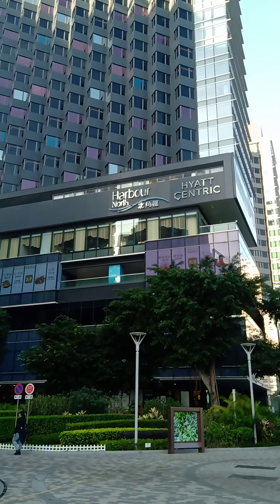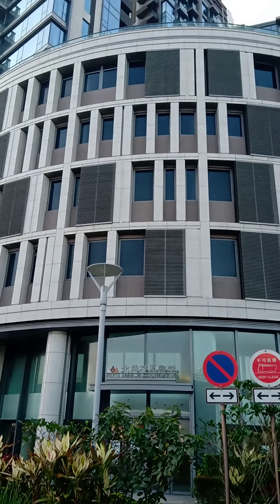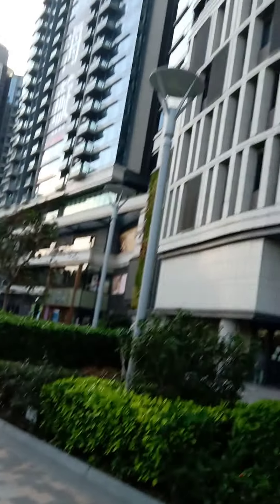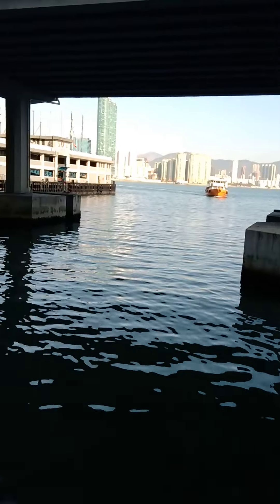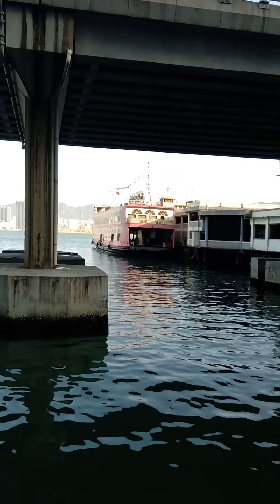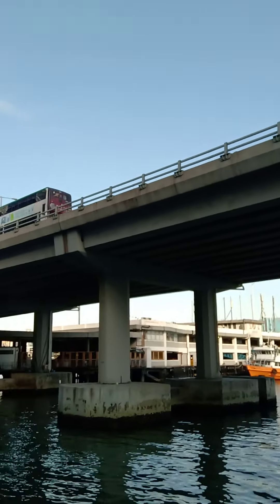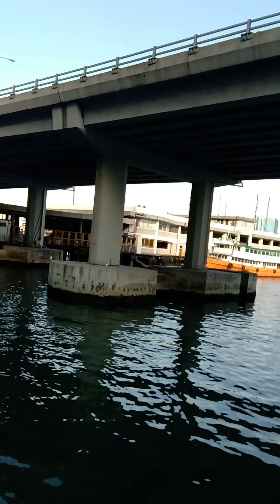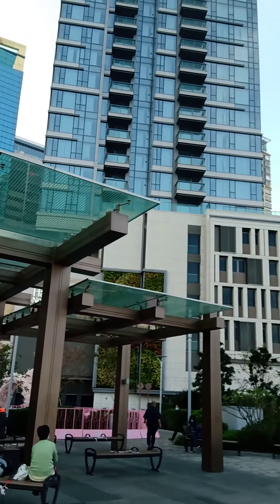Sights by the Harbour North